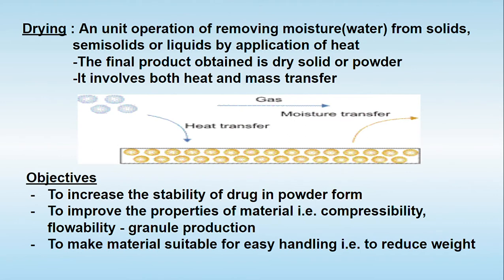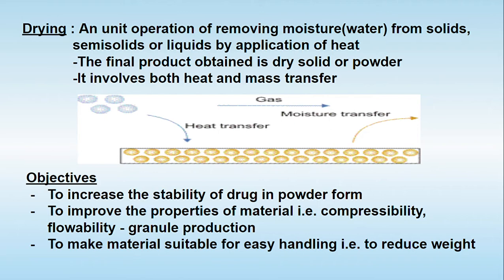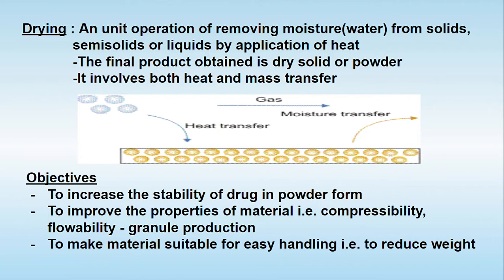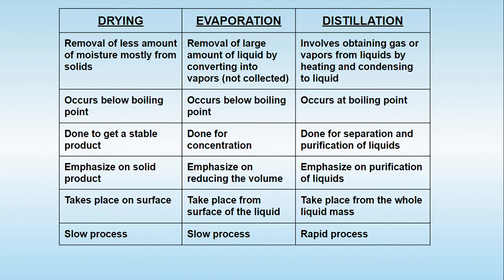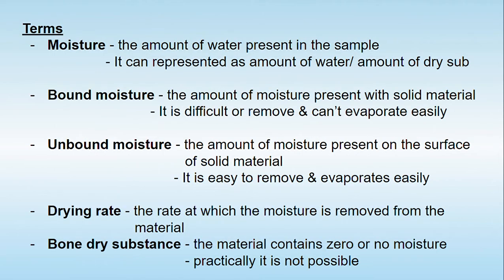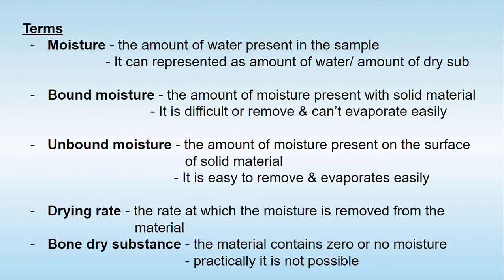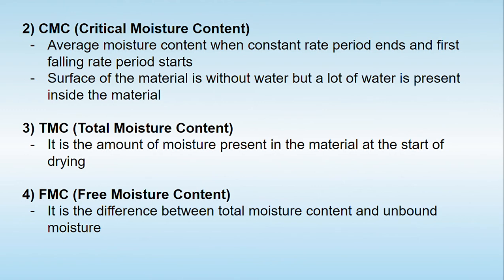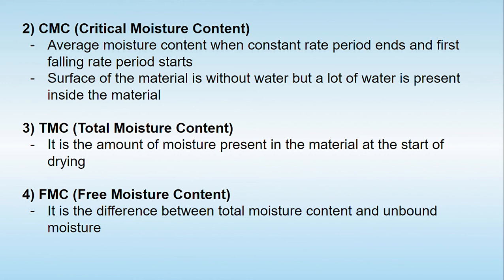Drying Introduction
This video highlights the basics related to drying .